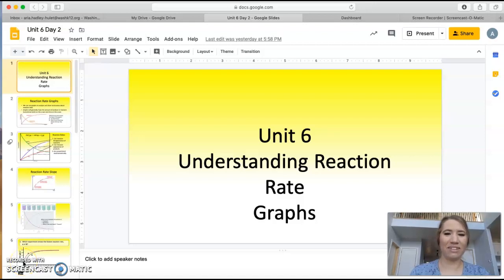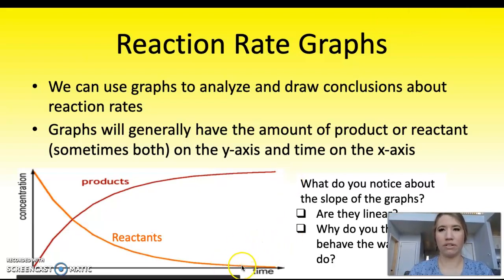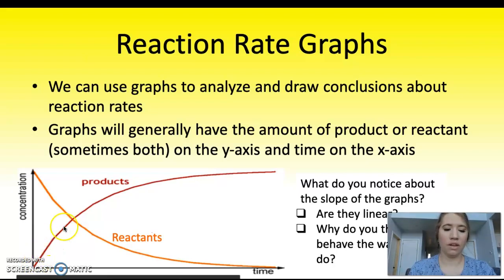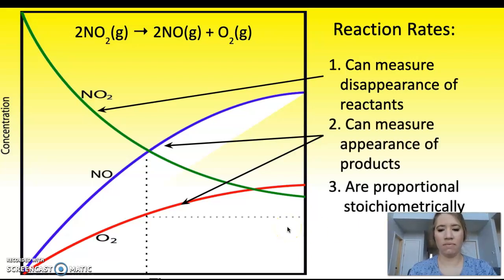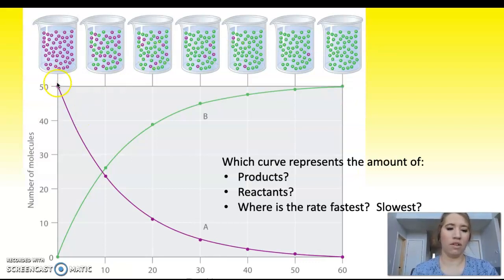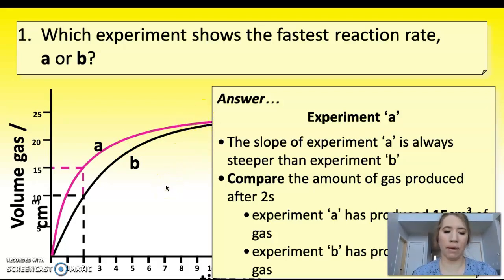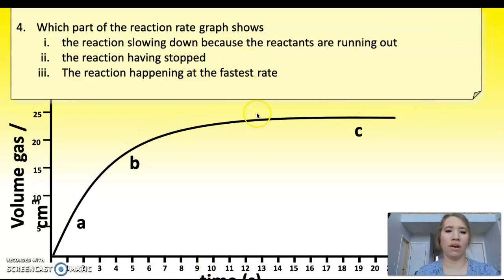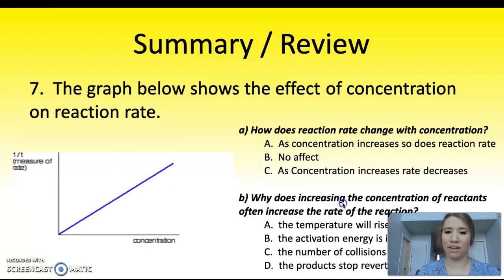Unit 6 Pages 6-8 Lecture